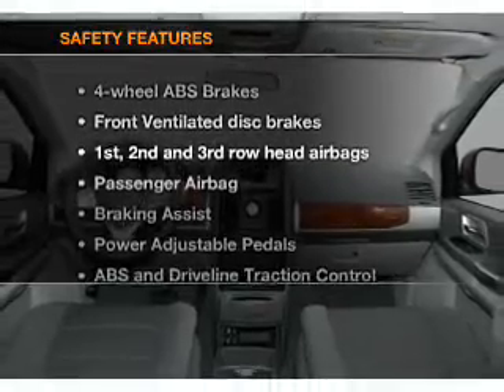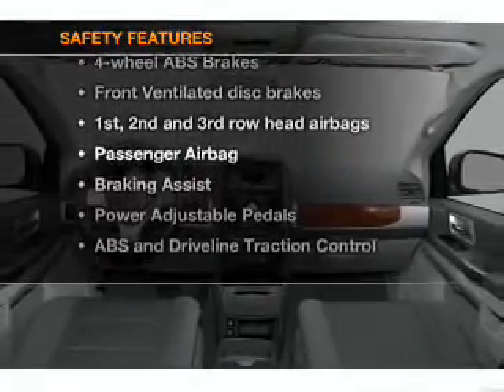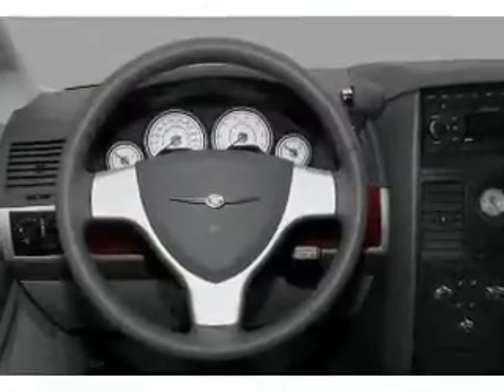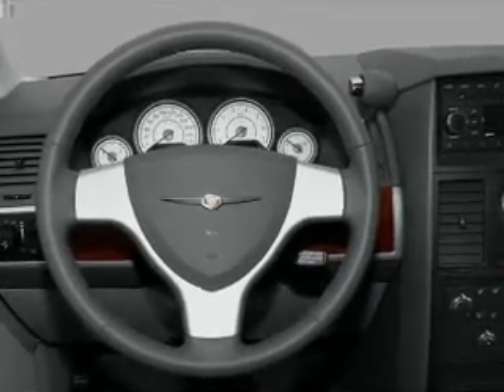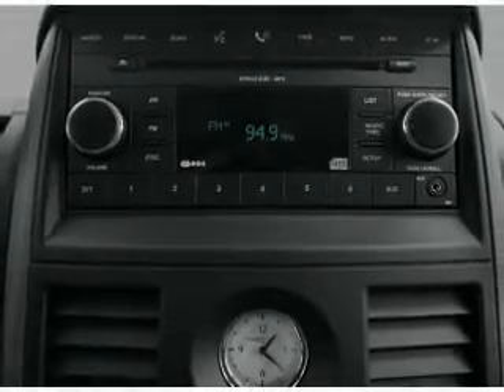2010 Chrysler Town & Country - Ephrata Pa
Year: 2010
Make: Chrysler
Model: Town & Country
Trim: Touring
Engine: 4.0 liter 6 cylinder 24 valve
Transmission: Automatic
Color: Red
Mileage: 22110
Address:
1928 West Main Street